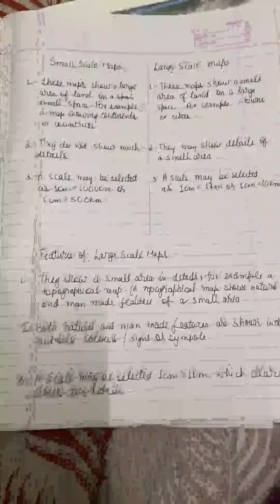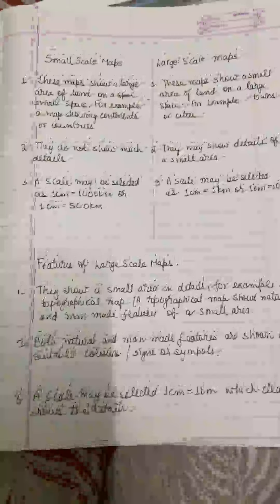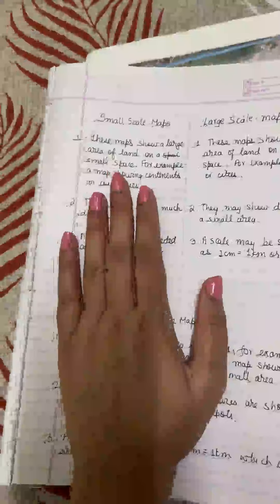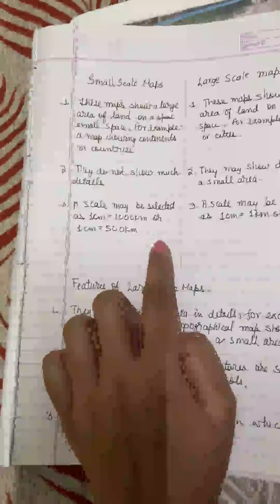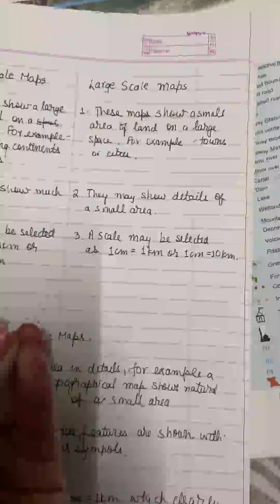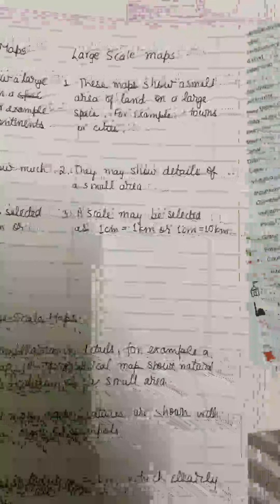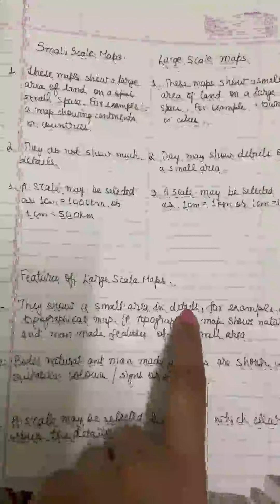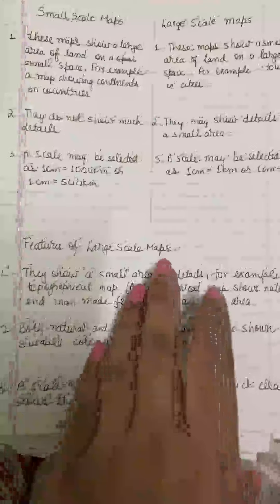Online study materials(4)